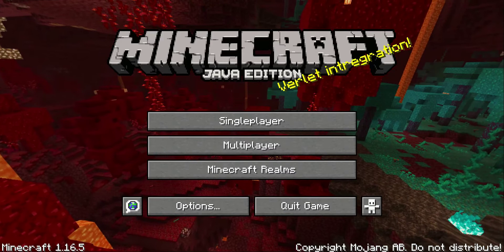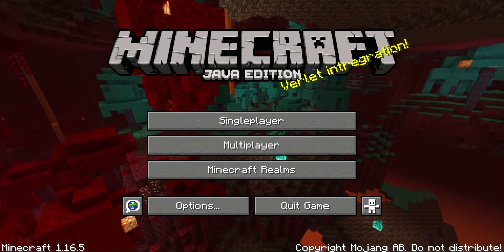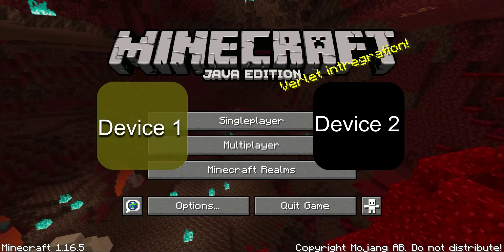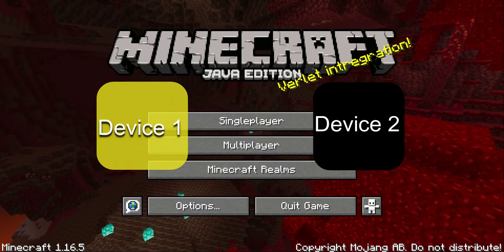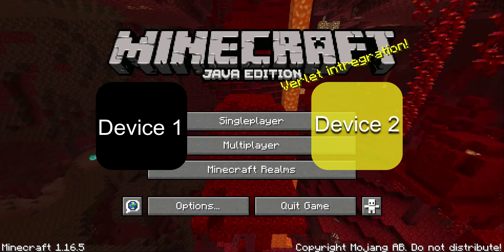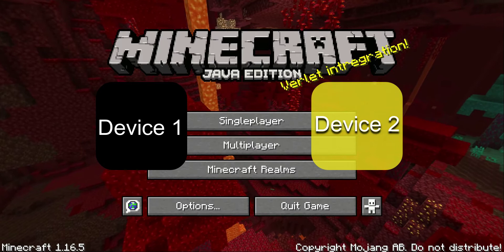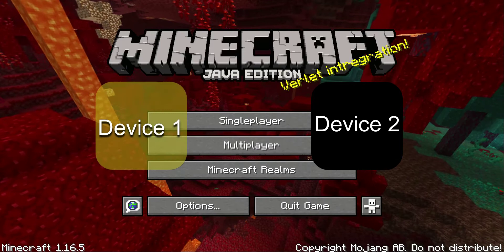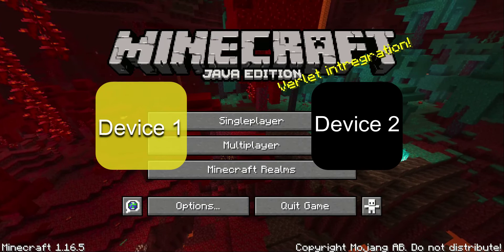429 Error Fix for Minecraft!!!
In this video I will be showing a way I came up with on how to fix the 429 error in Minecraft.

Outro / End Music by:

Once long ago                           -     LeogottosGamePlay